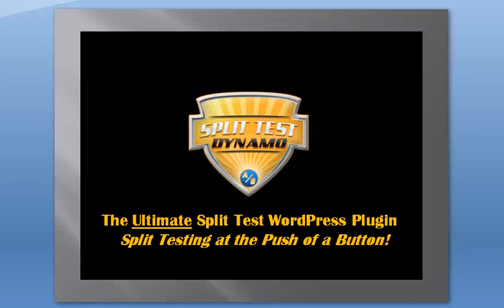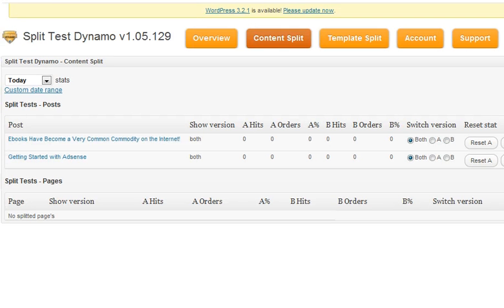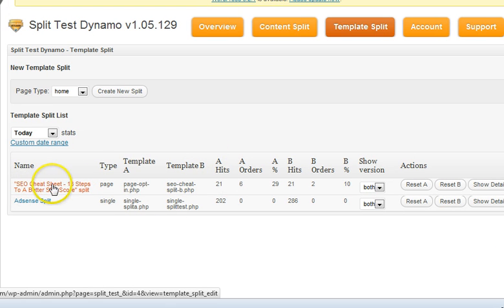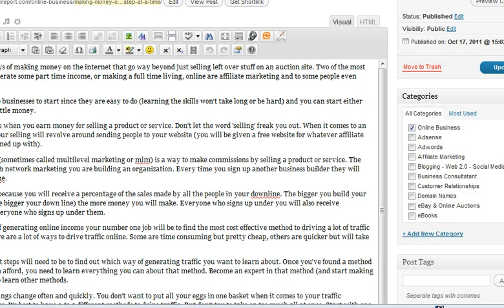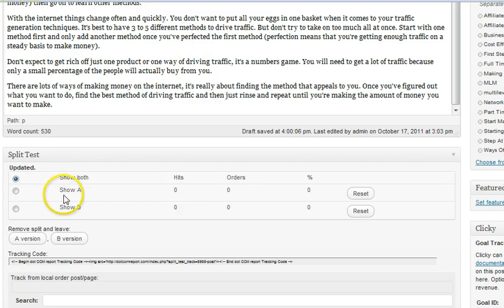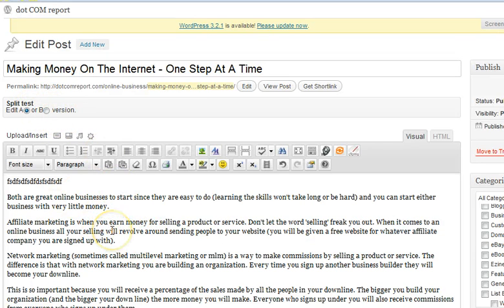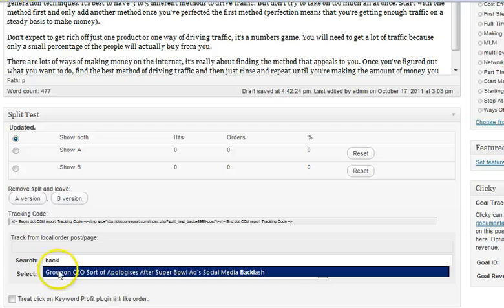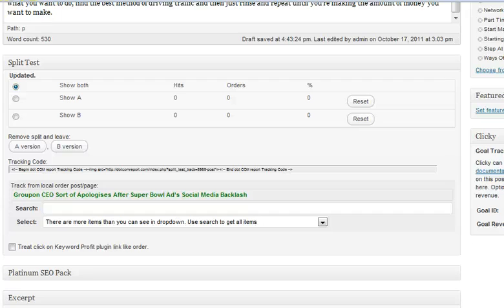How To Split Test In WordPress - Using Split Test Dynamo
How to create a split test in WordPress using Split Test Dynamo the new WordPress Split Test plugin.
- Plugin Dynamo